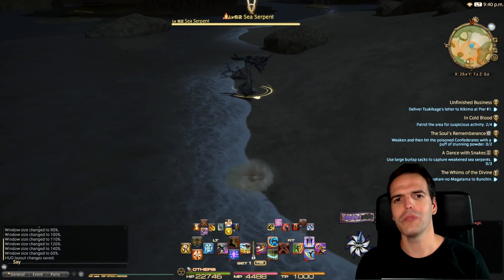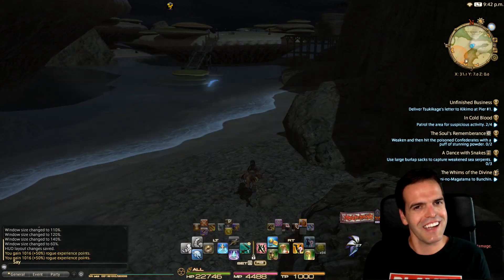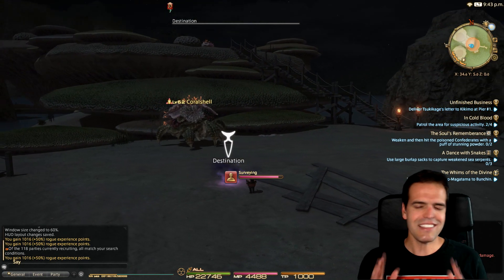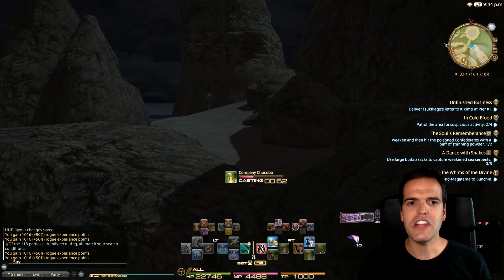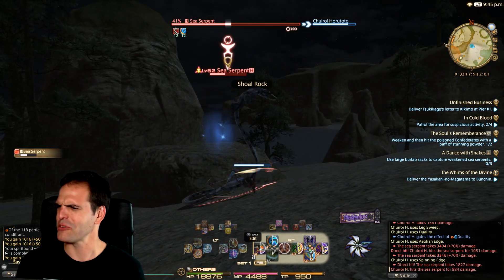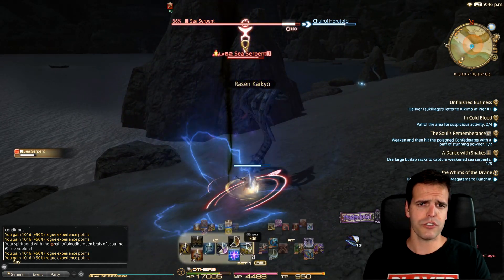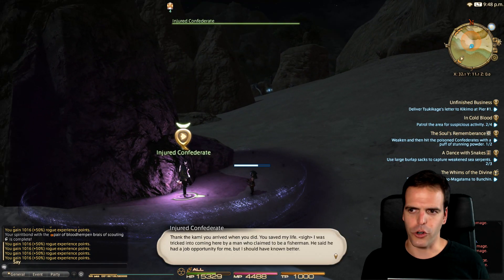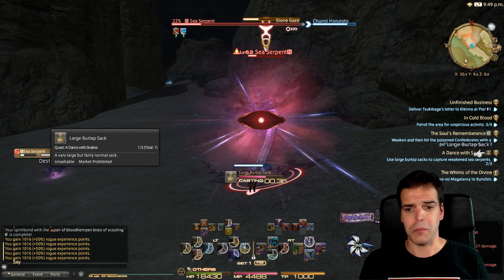FFXIV Stormblood - Top 5 Tips Starting Out! - Don't Forget the New Job Abilities!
Final Fantasy XIV Stormblood is finally here, and with all my preparation I still forgot some core things that cost me hours early on. Aether currents anyone? To hopefully prevent some of you from making the same mistakes, I'm listing the top tips I wish I'd known before starting the new expansion. because I screwed up every one of these and they're all embarrassing.

Check out some of my favorite products below! Including the gaming peripherals I use, games I'm playing now, and recording hardware I have for youtube videos. Reach out with any questions about these items, or any other equipment!  *

Games►
Final Fantasy XIV A Realm Reborn
Final Fantasy XIV Complete Edition
Final Fantasy XIV Stormblood
Final Fantasy XI Ultimate Collection Seeker's Edition

Peripherals►
Razer Naga Chroma Epic
Razer Blackwidow Chroma
Razer Firefly Chroma
Razer Leviathan
Audio-Technica ATH-M40x Headphones
Audio Technica ATH-AD700X Headphones
Sony PS4 Gold Wireless Headset

Recording Equipment►
Blue Yeti Blackout Edition
Rode NT-USB Condenser Mic
Elgato HD 60
Rode Arm
Logitech c920 Webcam
Genaray SpectroLED 240 Led
LimoStudio 700w Box Light
Behringer x1204 USB Mixer

PC Hardware►
NZXT H440 White Case
Gigabyte GTX 980 TI OC
Ryzen 1600x
H100i Cooler
PC Specs: Ryzen 5 1600x
                   16GB 2933mhz RAM

Game Footage: FFXIV: Stormblood
Developers: Square Enix
Platform: PC

Language and content of this video may be considered offensive to younger parties.

This means that if you make a purchase using an affiliate link here, I might make a small commission from your purchase, but this DOES NOT impact your price at all.

*Huntin4Games on Youtube is a participant in the Amazon Services LLC Associates Program, an affiliate advertising program designed to provide a means for sites to earn advertising fees by advertising and linking to Amazon.com.